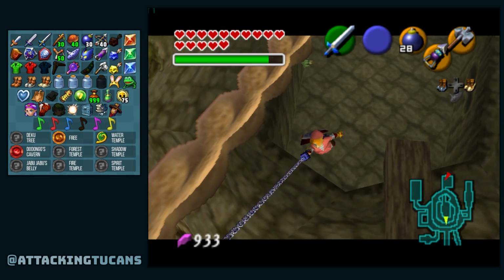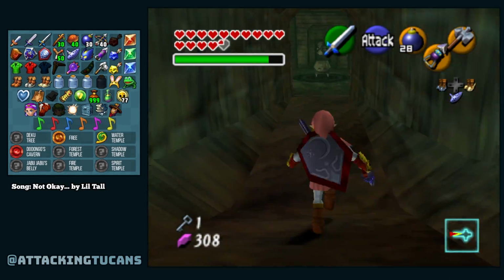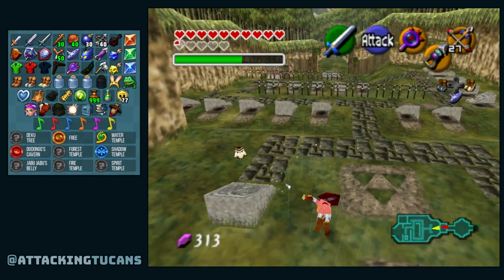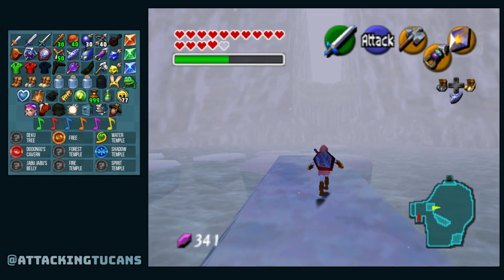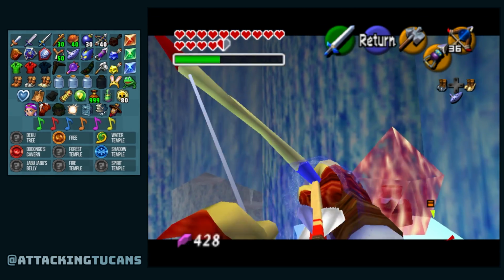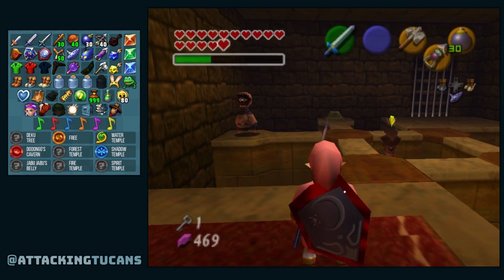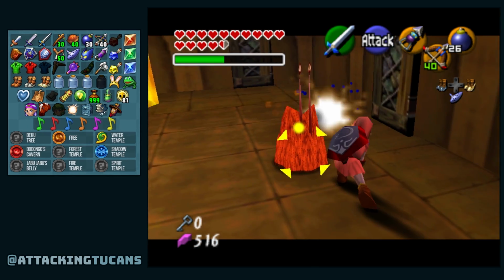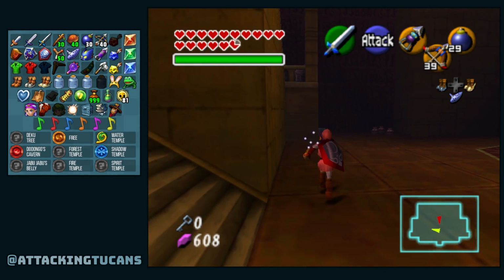Zelda: Ocarina of Time INSANITY Randomizer - Part 18 [Greedy Octorok]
Even with so many items, we still run into a lot of road blocks!

With some of the craziest new settings being introduced to Ocarina of Time Randomizer, I knew this was the time to begin our next adventure. There is at least twice as many locations items can be located this time, if not more. Strap in as we enter Insanity Mode!

ATTACKINGTUCANS RANDOMIZERS